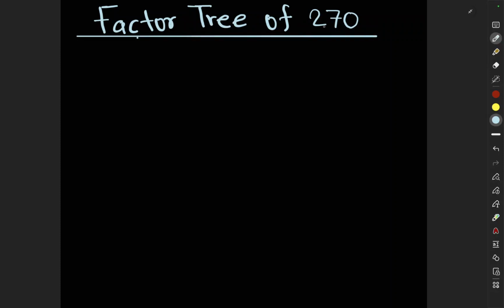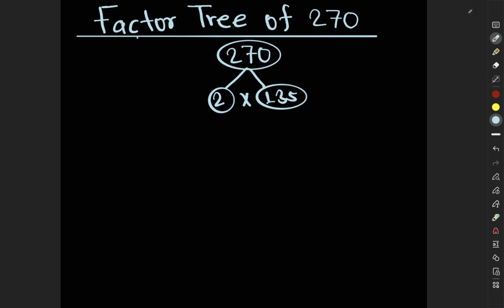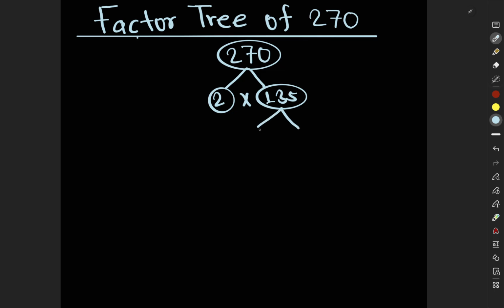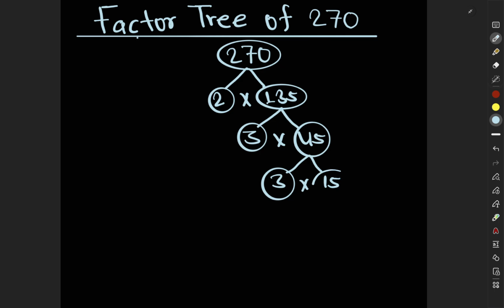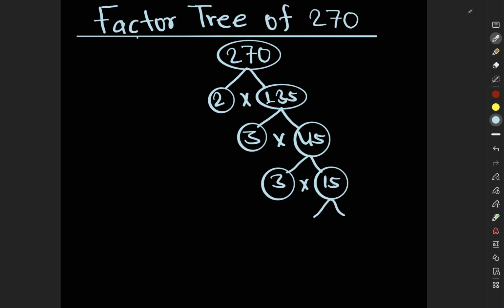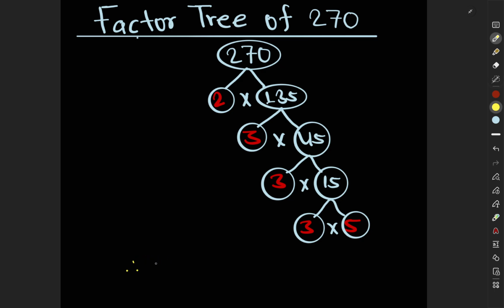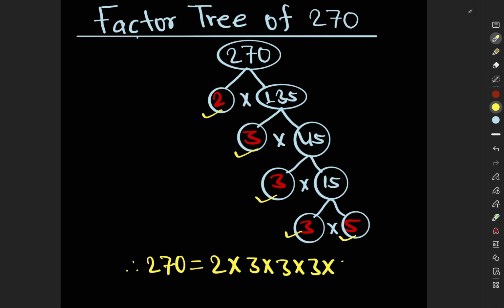Factor Tree of 270 l Tree Factor of 270